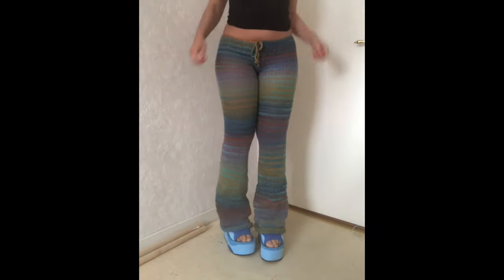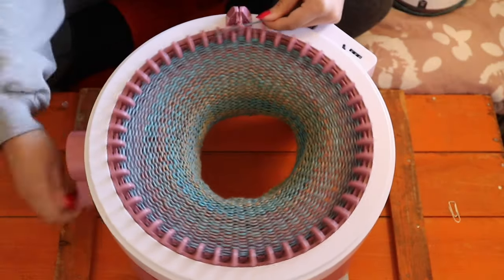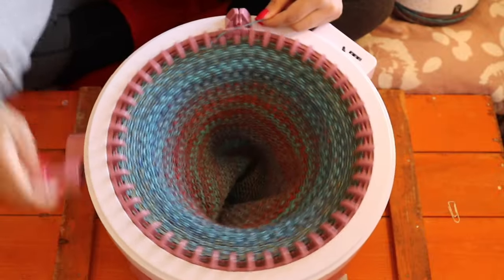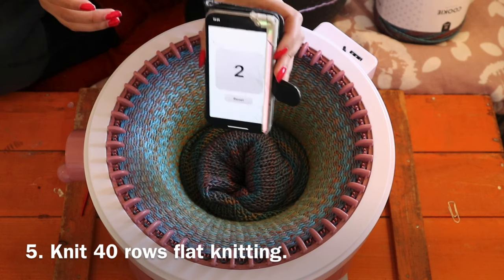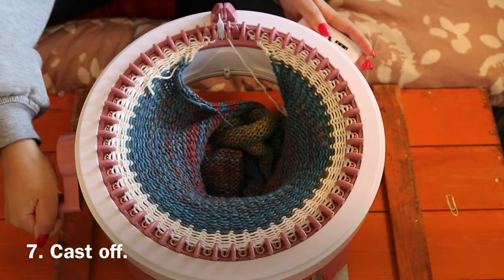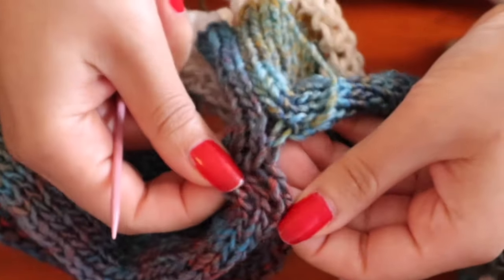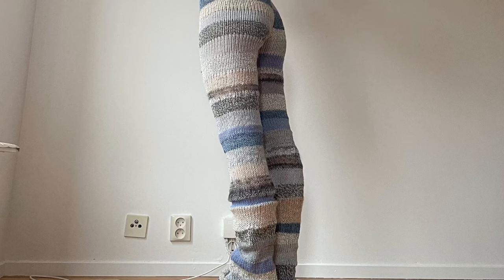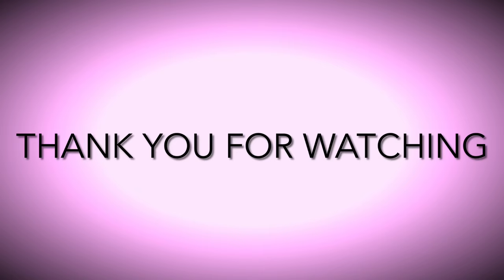Super easy knitted trousers tutorial for sentro knitting machine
The yarn I used is called cookie and is an acrylic yarn for 5 mm needles. I used approximately 350-400 Meters of yarn for each leg.

If something is unclear or you just want to give me feedback on the video you can write a comment or message me.